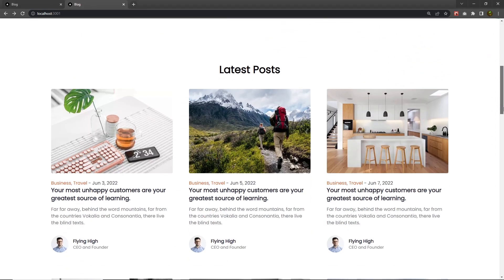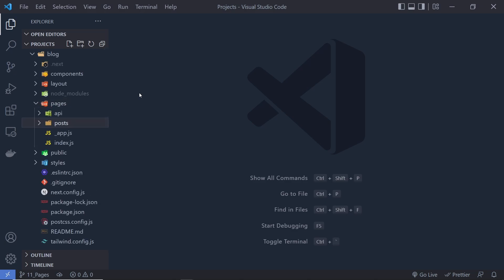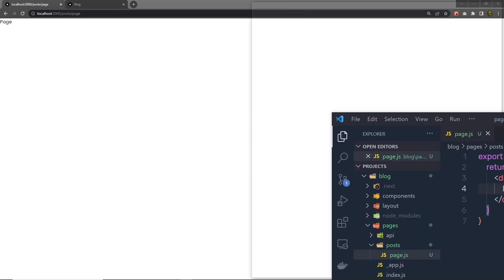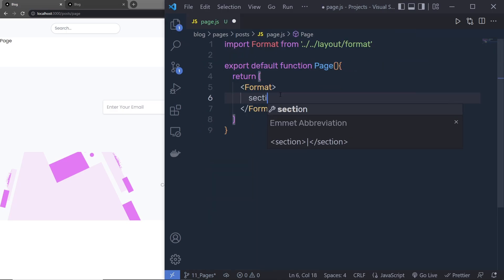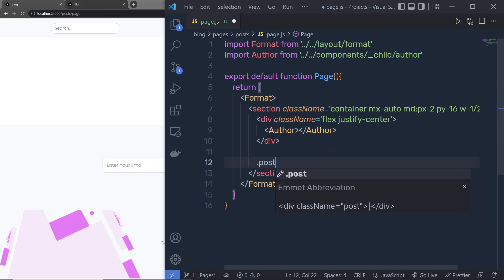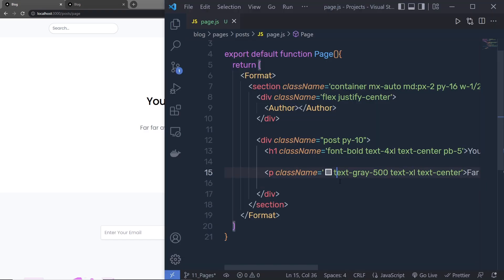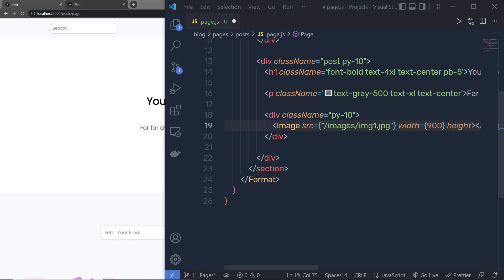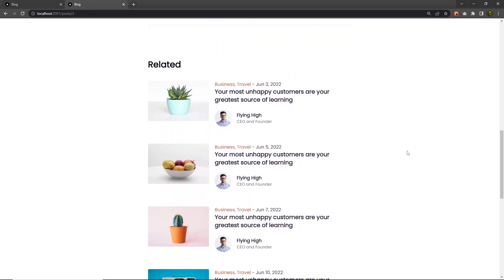Next.js Blog Application with Tailwind CSS - For Beginners [#12] - Blog Page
⏱️ Timestamps ⏱️
00:00 - Intro